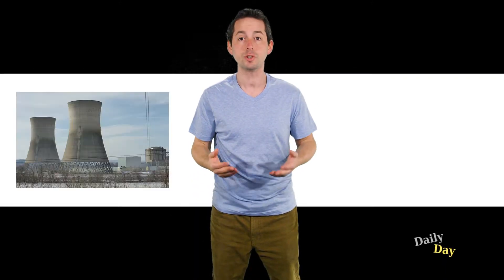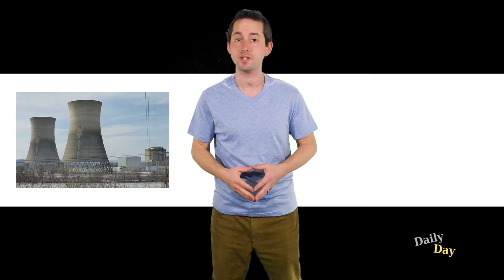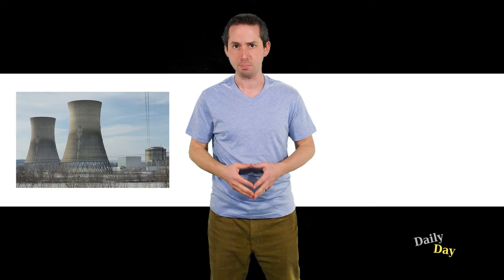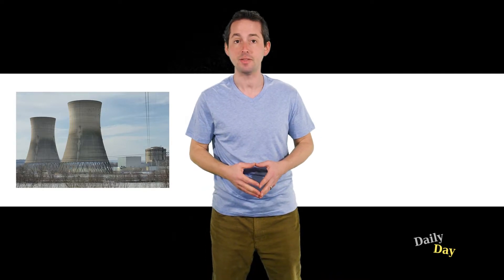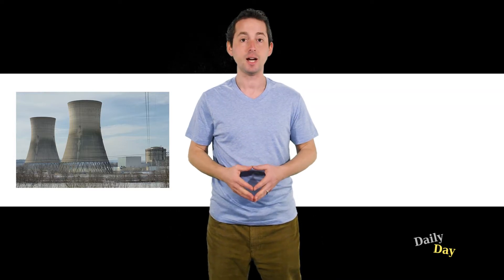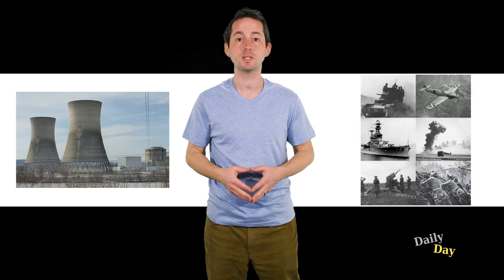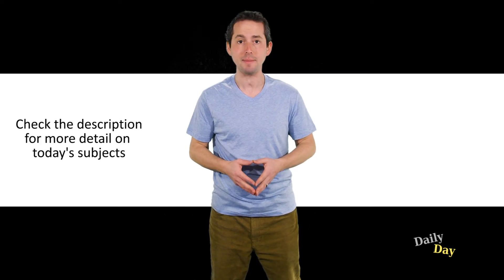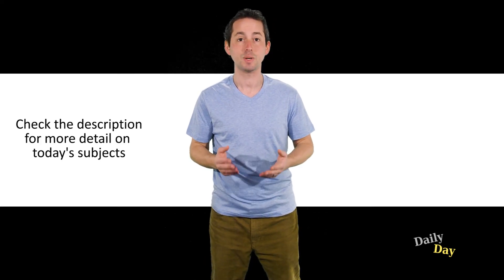Today's History, Health Tip, & Quote March 28 Daily Day